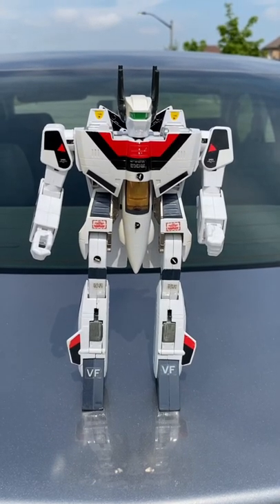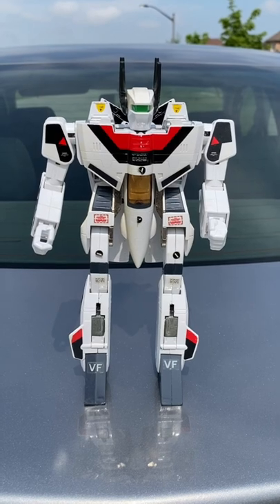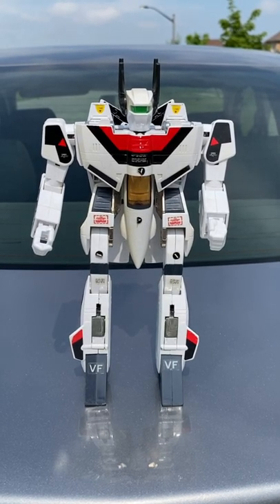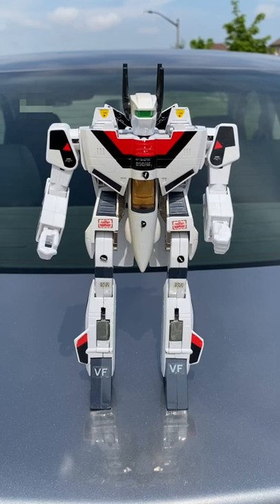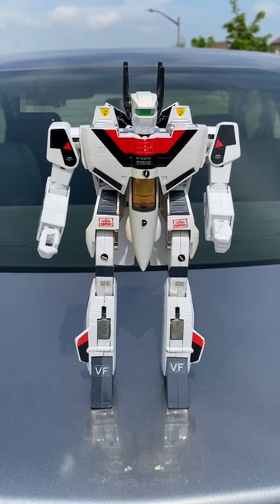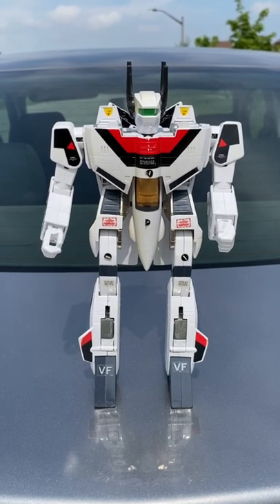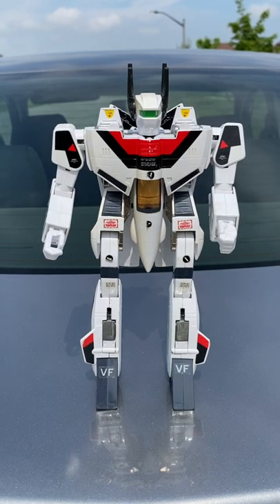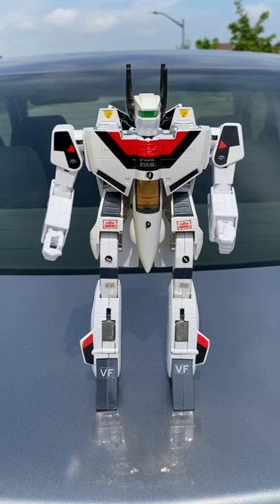Vintage Robotech Garage Sale Find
This is one of the vintage Robotech figures that I found while garage sale hunting. This figure eventually became G1 Jetfire also known as Skyfire in the G1 Transformers line from the 80’s.

Check out the full length video on my “Transformers and Video Games” YouTube channel to see the other figure and to find out how much I paid to add them to my collection.